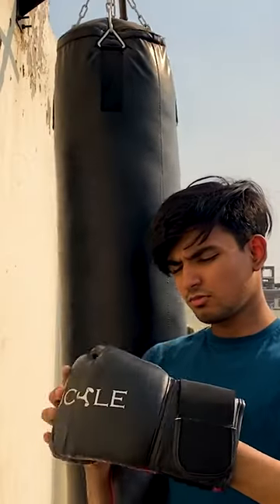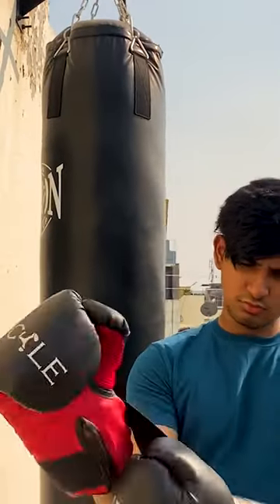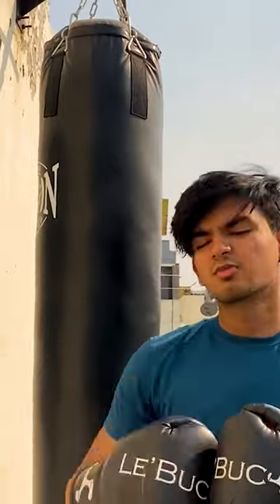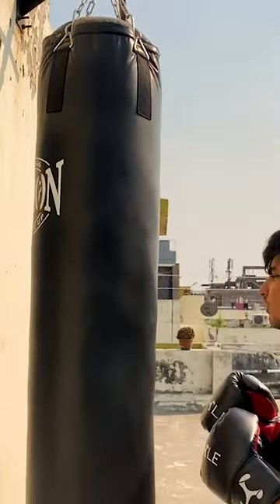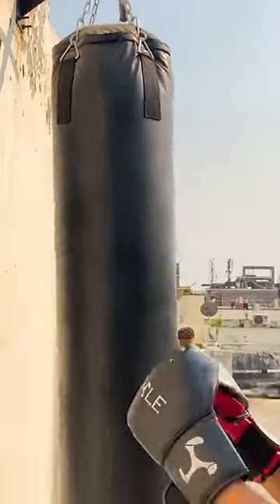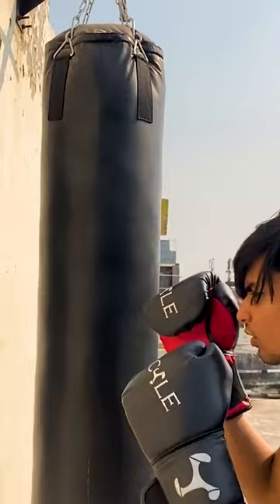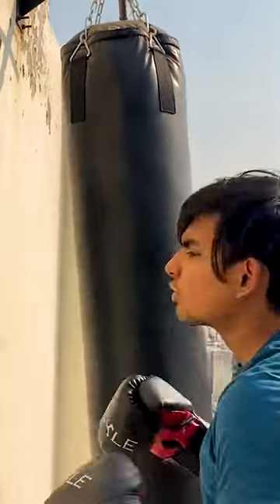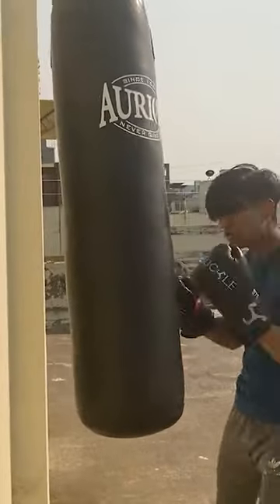Cheapest Boxing Gloves in India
My top Recommended Home Gym Equipments on Amazon
(These have been tried & tested here at DGR)

Follow my other fitness channel where I share how you should train as a Natural Lifter!